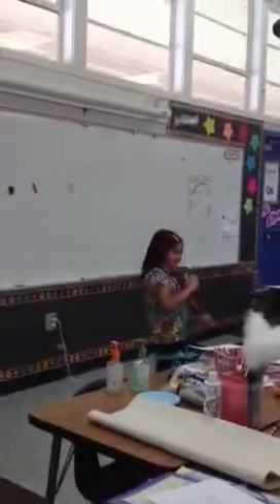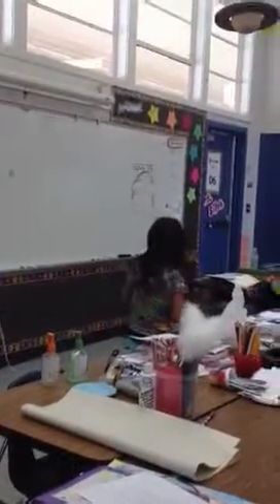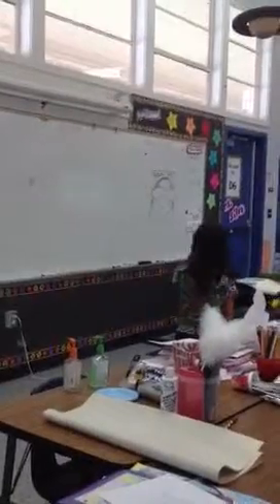Jazmyn's flan presentation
Here jazmyn telling her friends How to make a flan